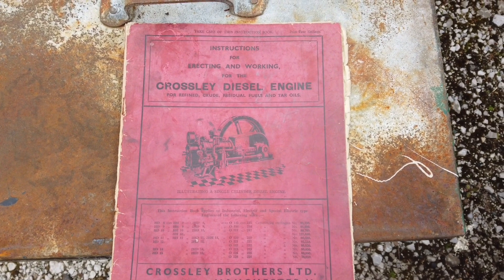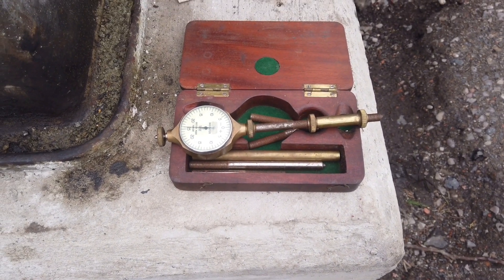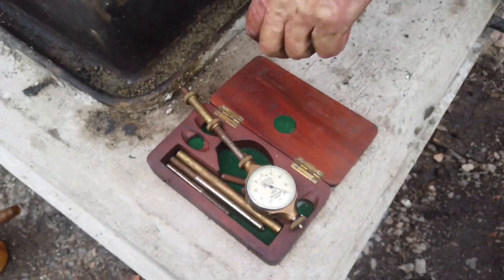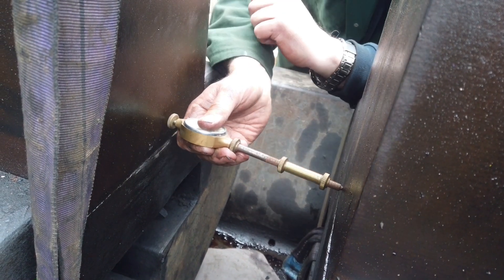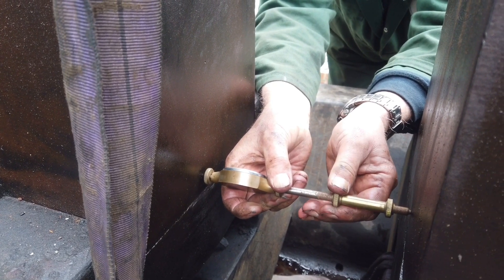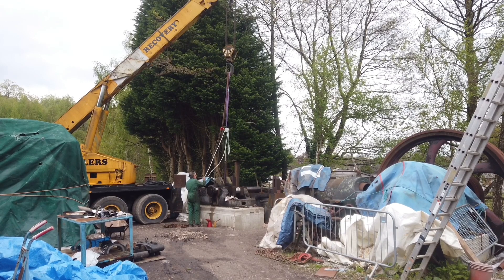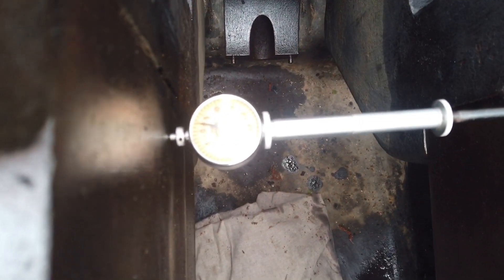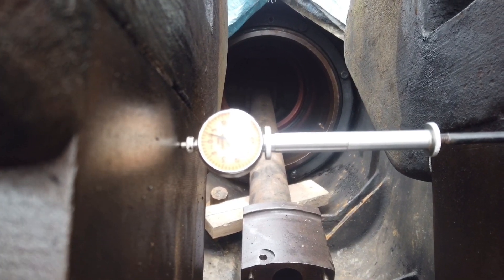Crossley OE1 28 Crankshaft Deflections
At the Anson Engine Museum Poynton Cheshire we recently aligned the outer bearing on the Crossley today (Fri 14/05/2021) we set about taking a set of crankshaft deflections to check the alignment.